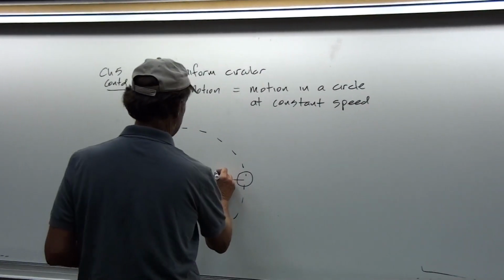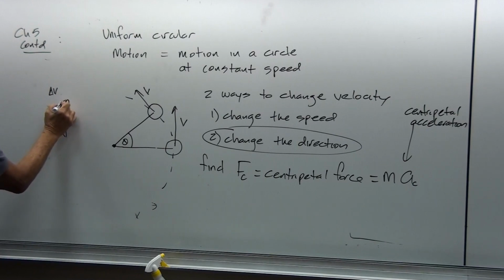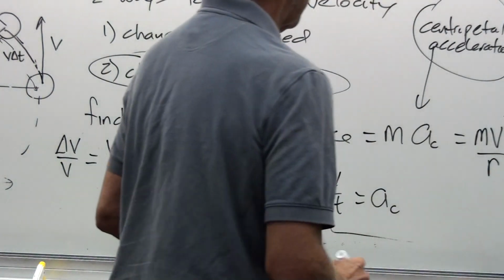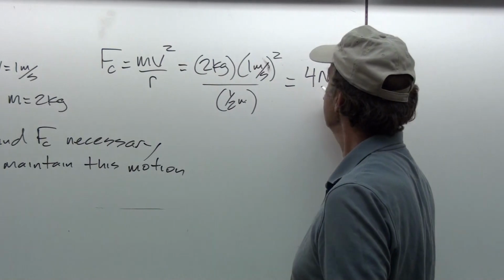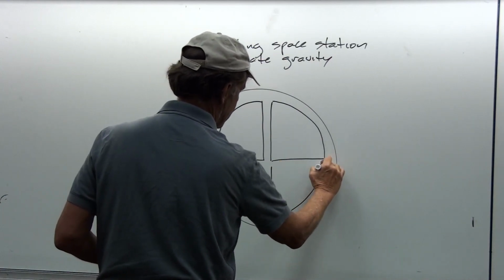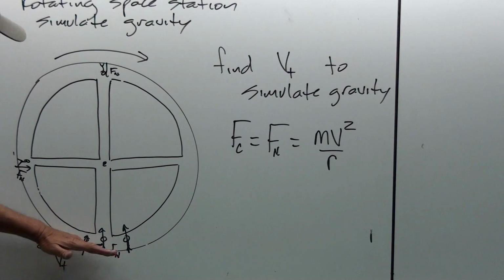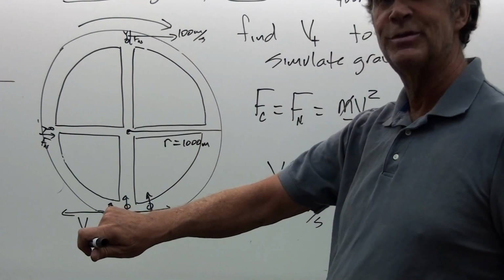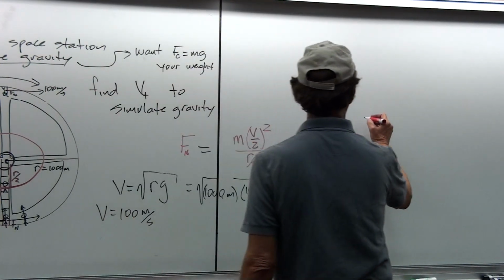uniform circular motion intro